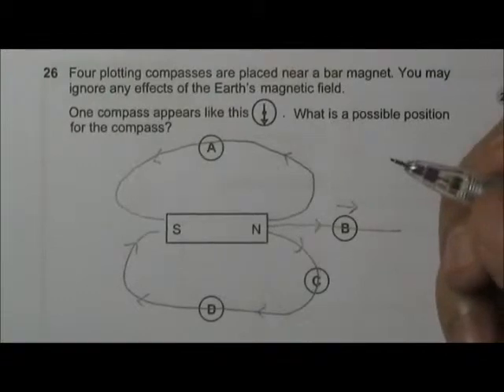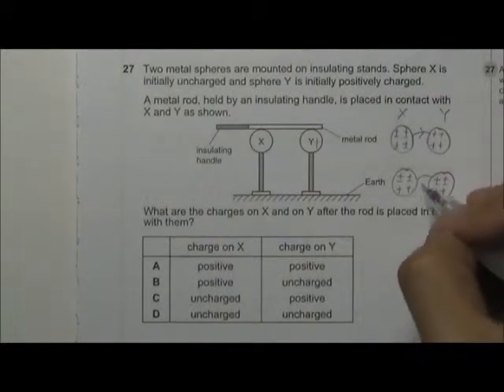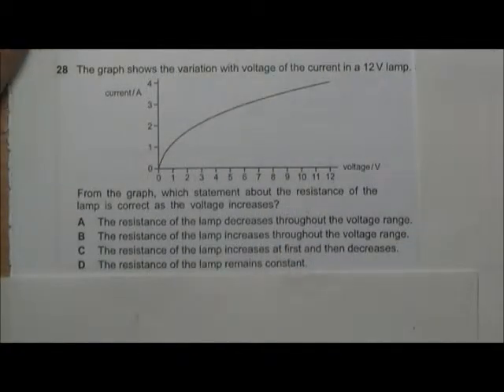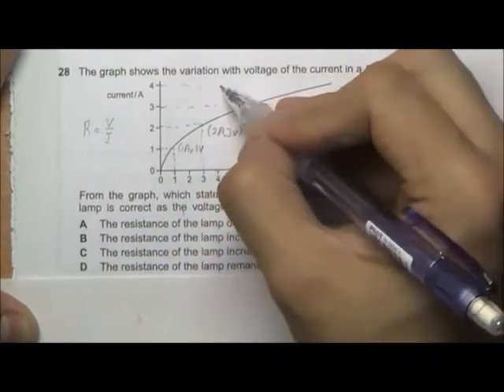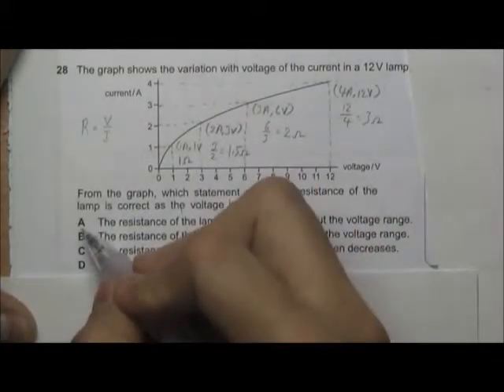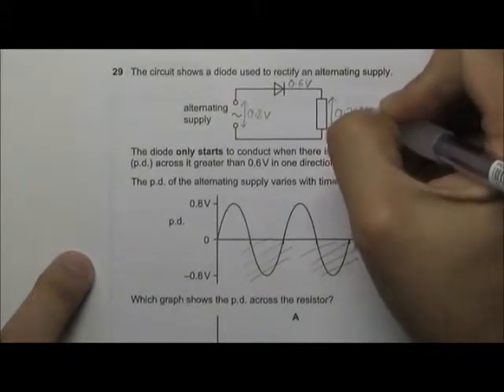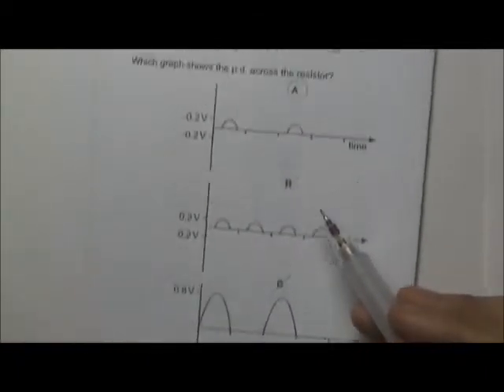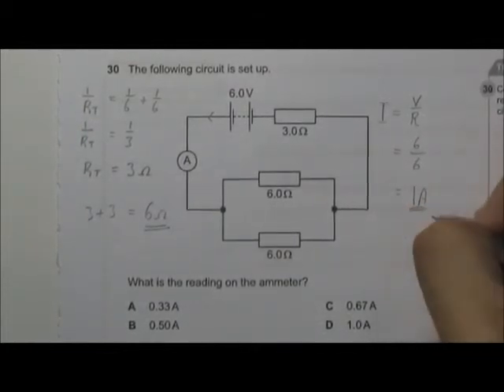2010 O' Level Physics 5058 Paper 1 Solution Qn 26 to 30